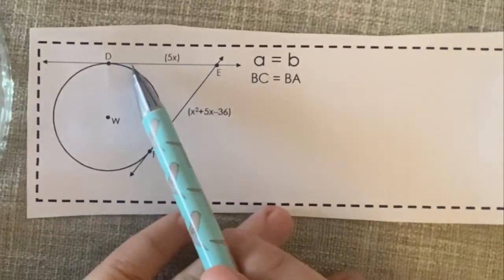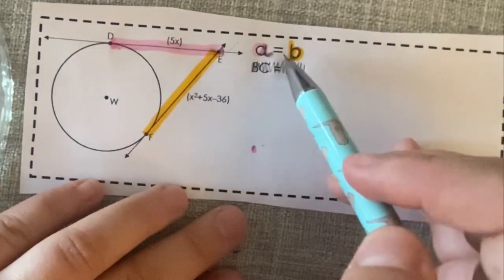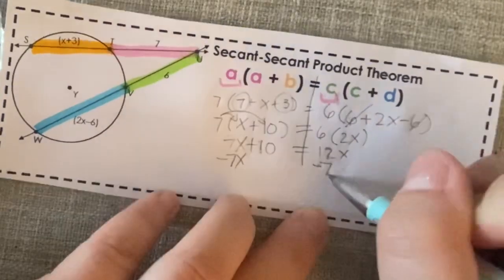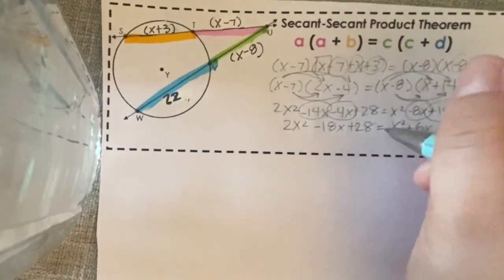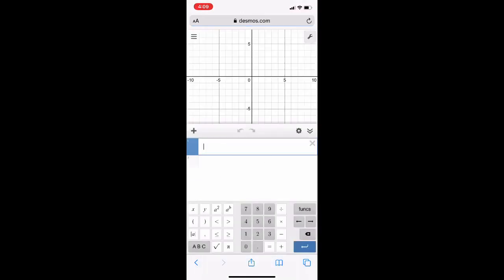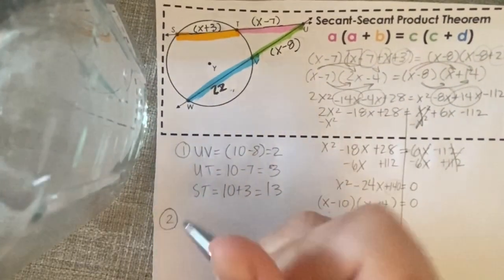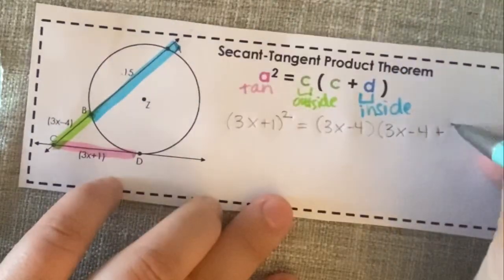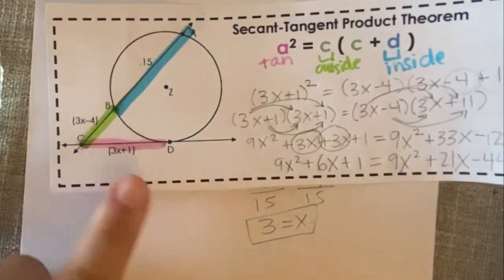Intersecting Secant and Tangent Lengths (with Quadratics!) - Cattey’s Classroom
This lesson is about the lengths of segments created by intersecting secant and tangent lines. We also cover how to solve the quadratics that can occur in these problems!

I know this video is longer than usual!! My advice is to open up the form assignment and work on it while you watch the video. Each example is a different type of problem in your assignment, and it’ll be easiest if you follow along with your work at the same time!